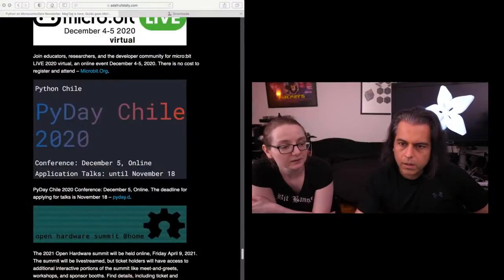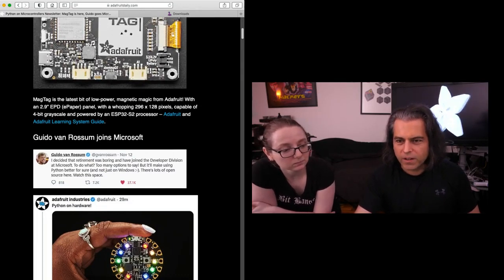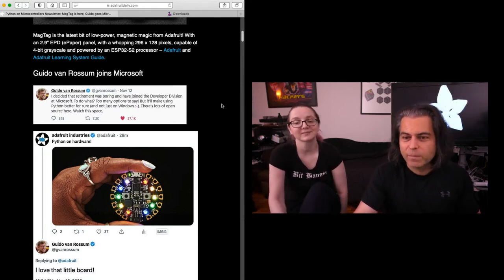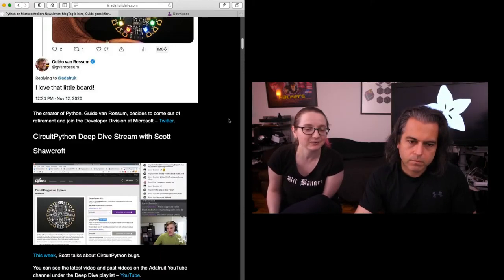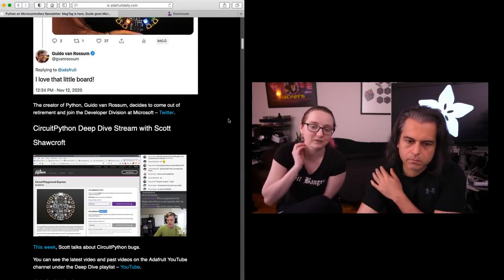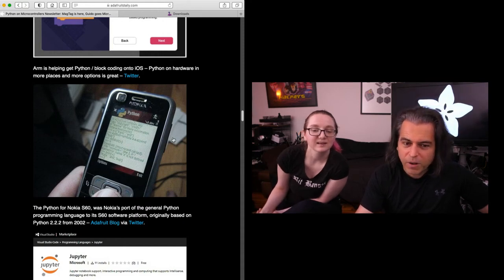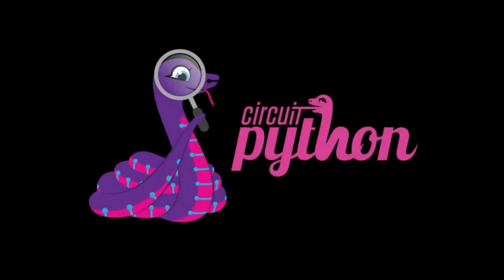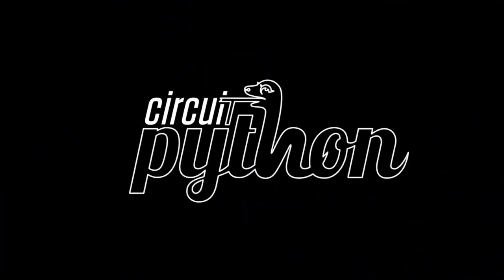The Python on Hardware weekly video 107